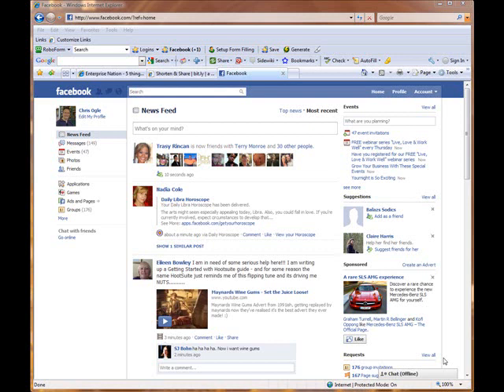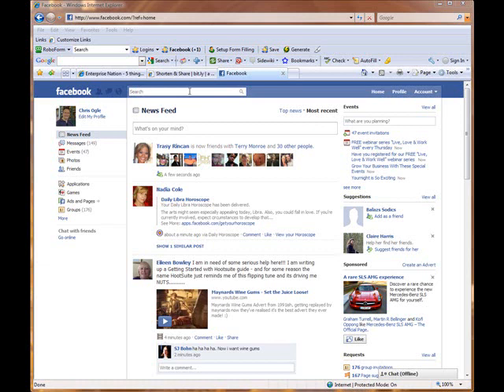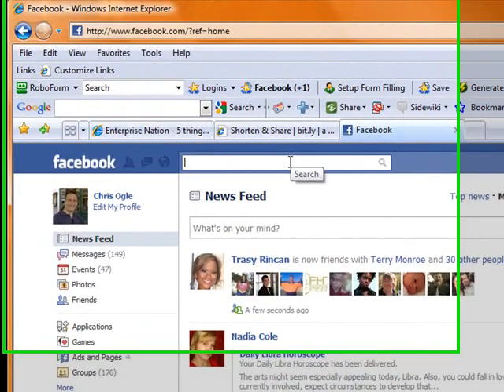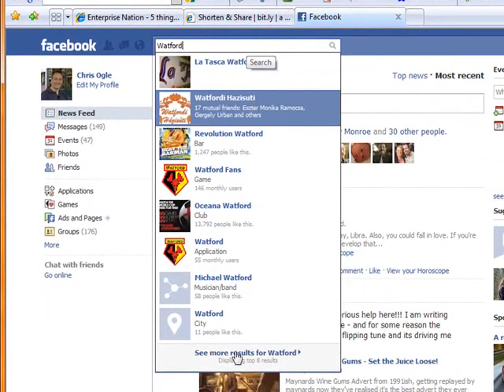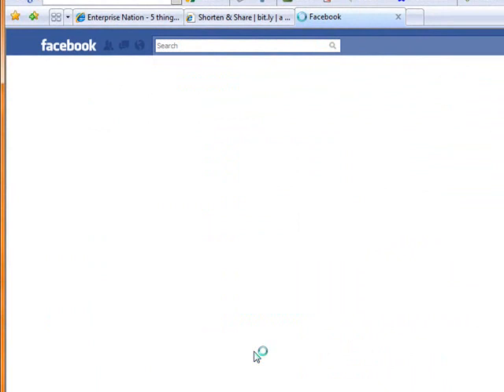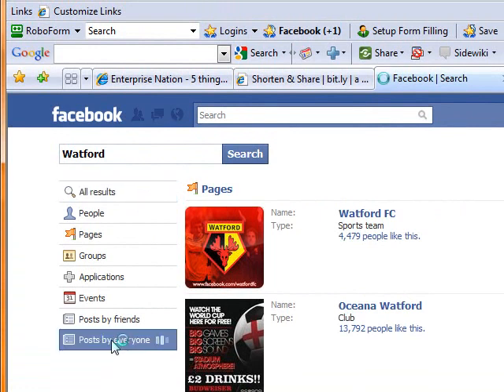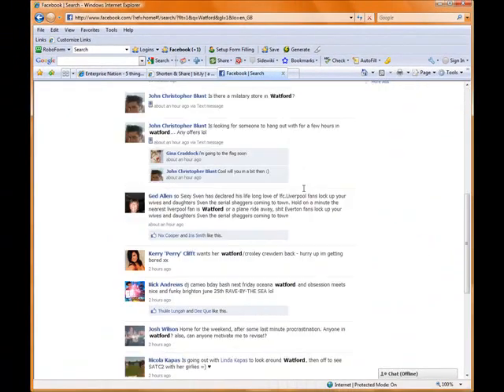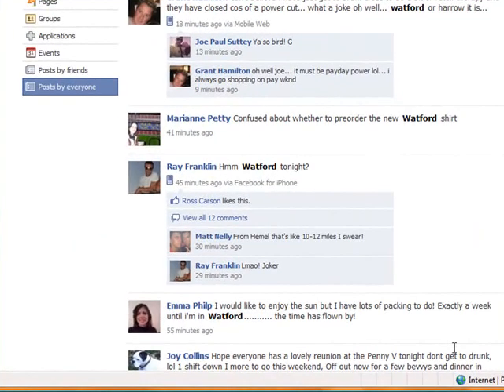Keyword Searching in Facebook.wmv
Keyword searching in Facebook? Do you want to find out who is talking about your Niche or hot topics? Here I show you how to do it!